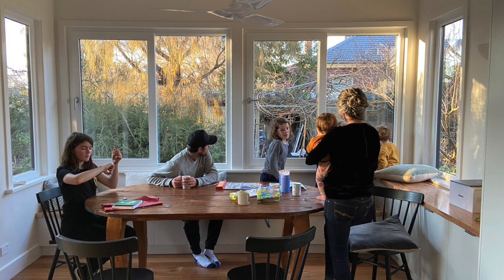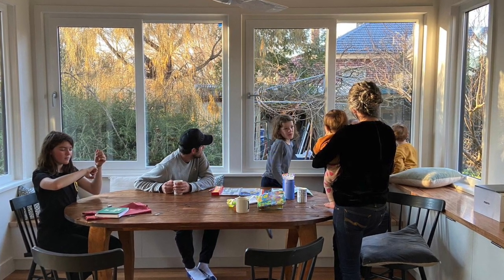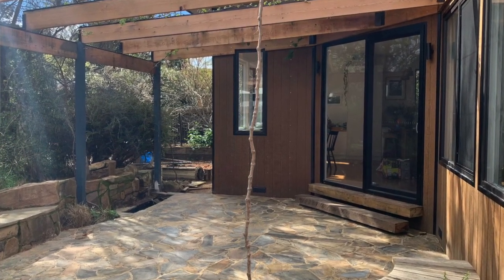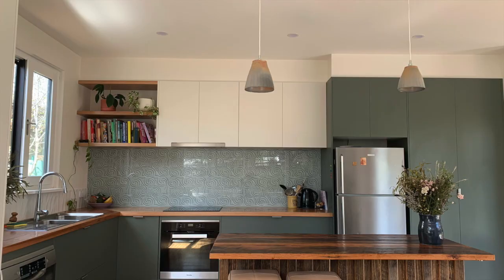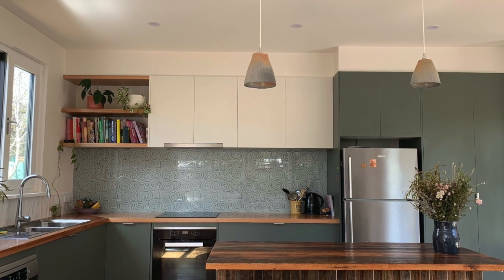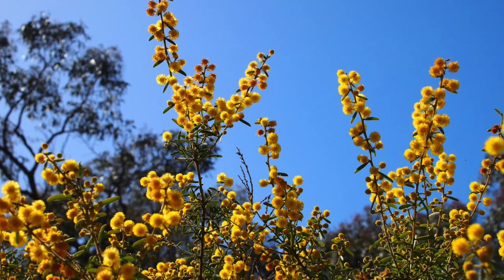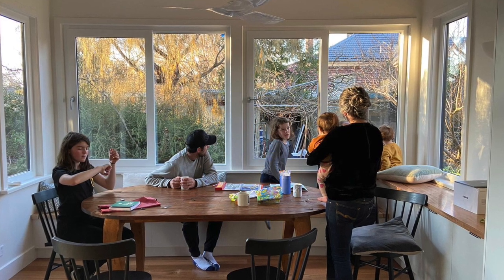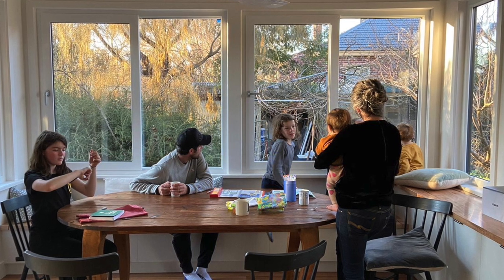Ian and Claire Sustainable Renovation of a California Bungalow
Opening up the living and kitchen to the north side of the house has completely changed the way the occupants live in the house. Insulation , new double glazed windows and getting off gas is making the new house really comfortable with much the same footprint, but better design inside they have added a bedroom and bathroom with only 12 sq meters added to the footprint of the house. Pardalote photo by Joy Clusker